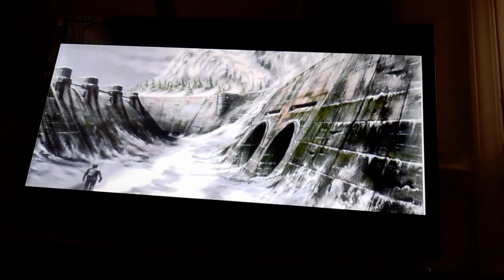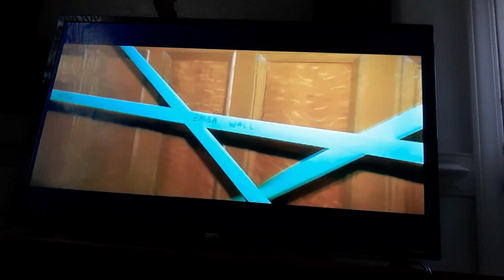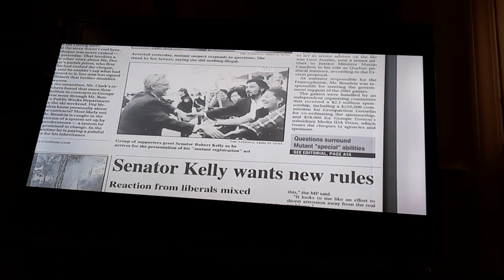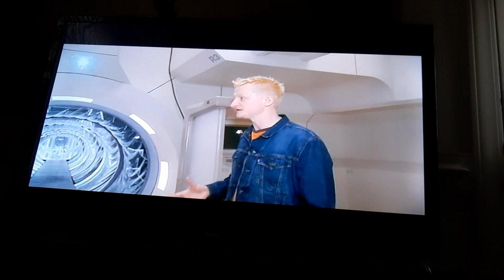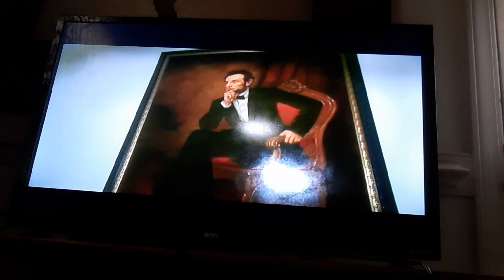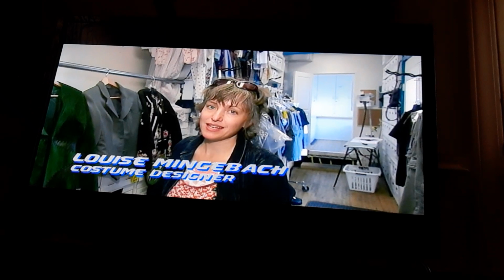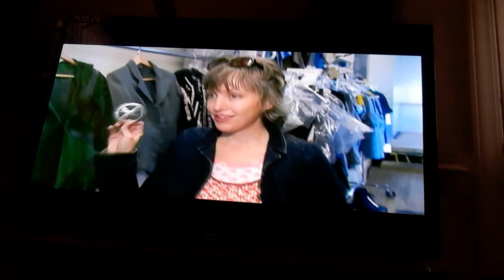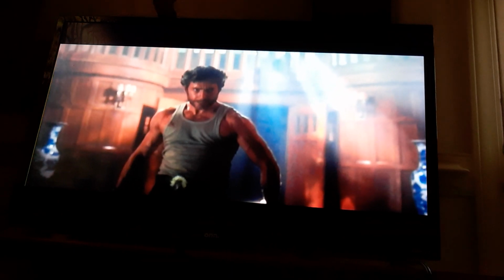X2: X-Men United DVD Disc 2 Full content part 3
Part 3 is Pre-production.